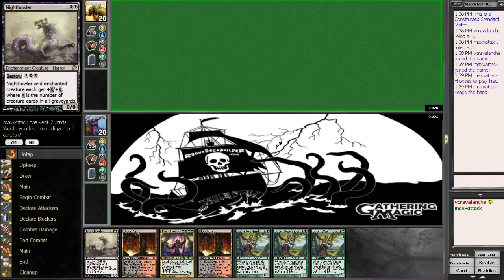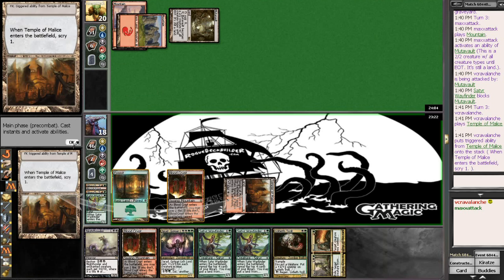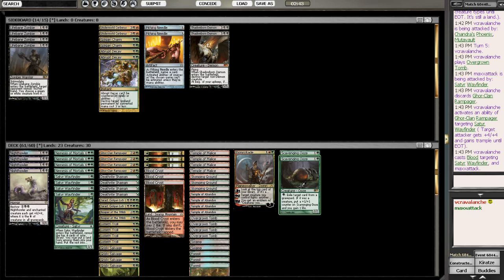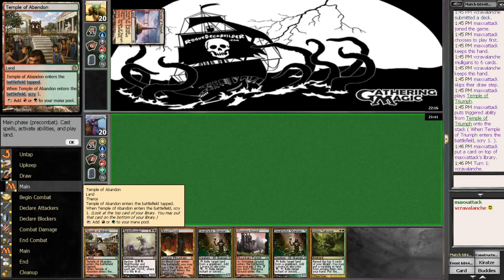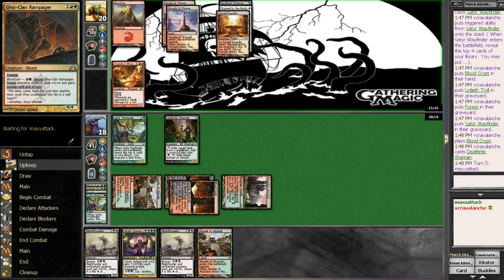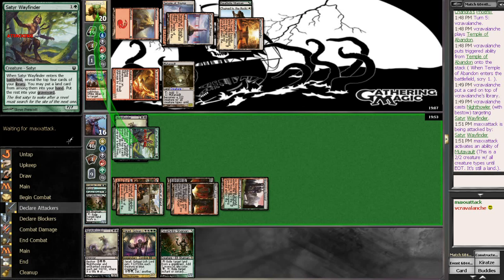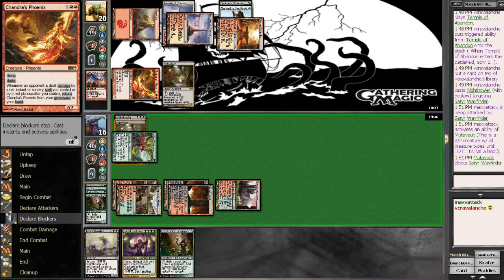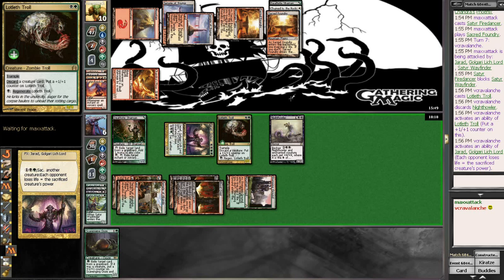Jund Dredge vs Boros Burn - Magic the Gathering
Brought to you buy Your one stop shop for Magic the Gathering Singles!

Snail Mail:
Roguedeckbuilder
Attn: Kevin